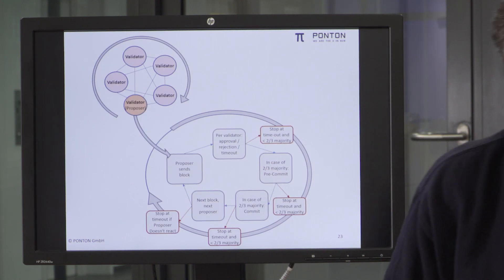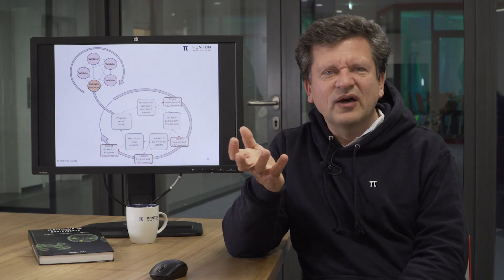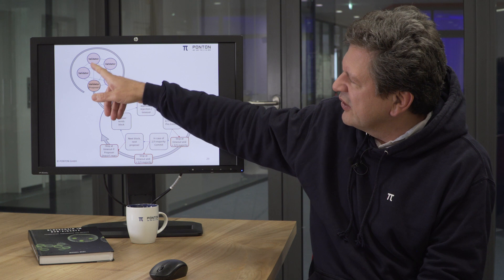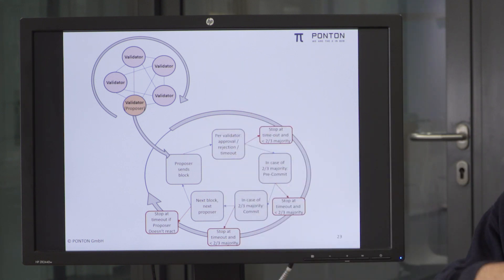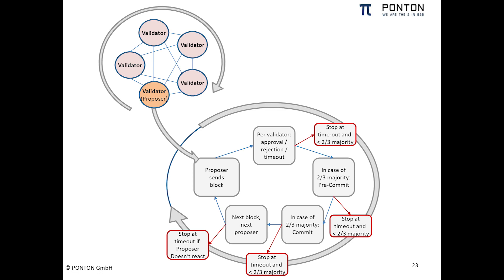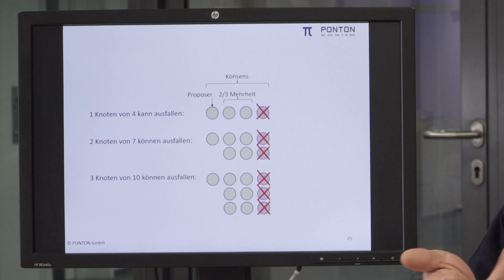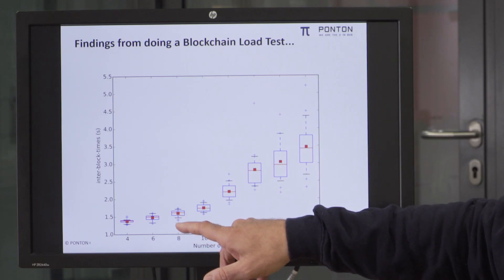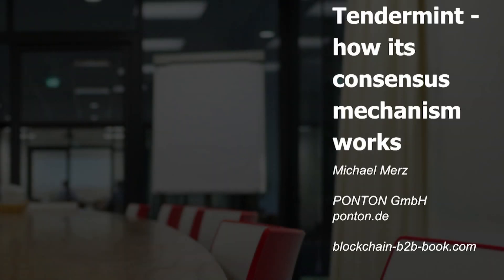Tendermint - How the consensus mechanism works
Michael Merz explains the Tendermint Blockchain.